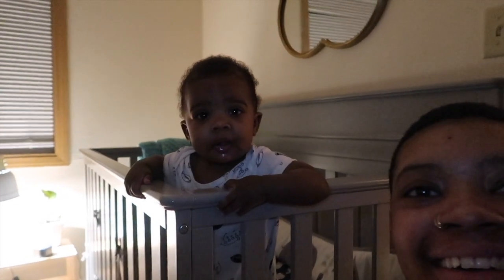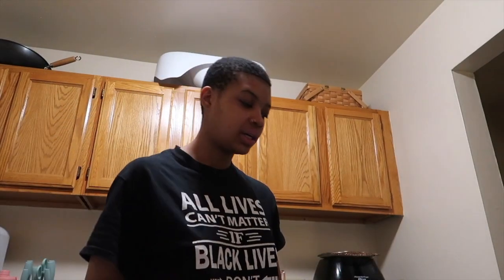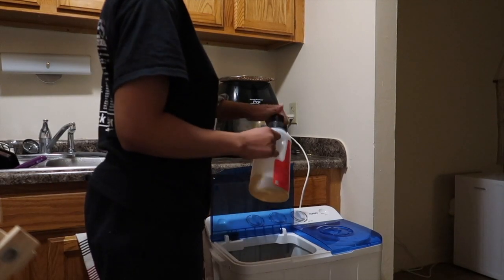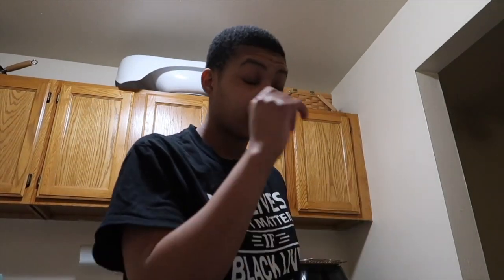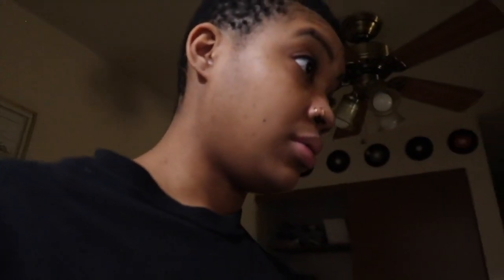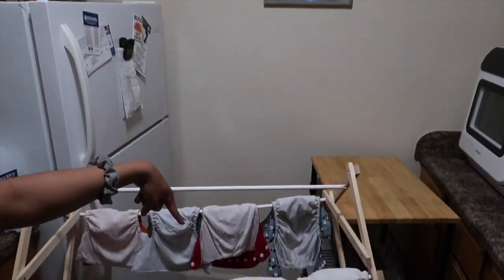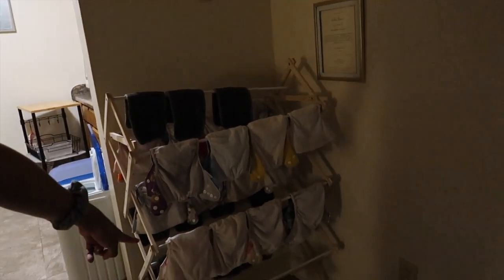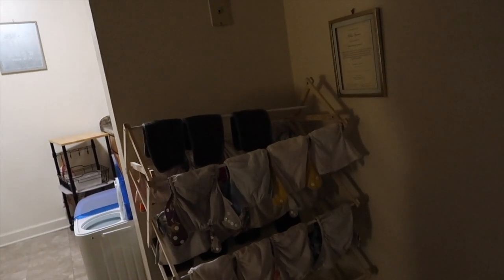CLOTH DIAPER UPDATE WITH TIPS | Ashlee Tuck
My goal is to be the first female African American to open up a yoga studio for every kind of yogi and to make yoga more accessible. If this resonates with you please consider donating and supporting our studio.